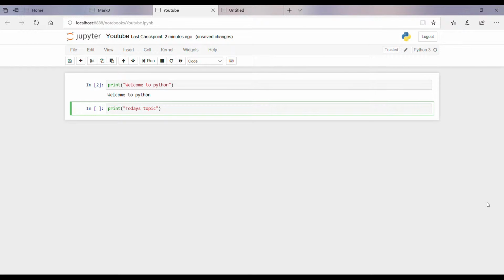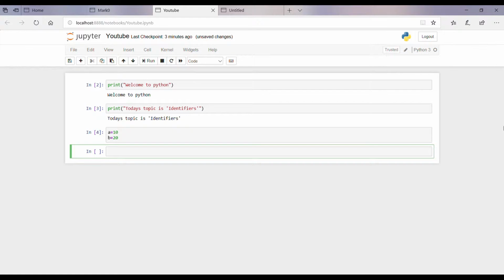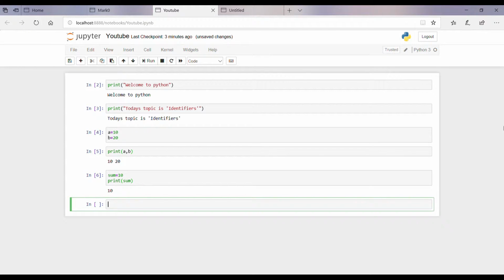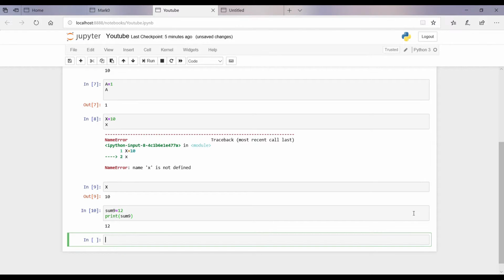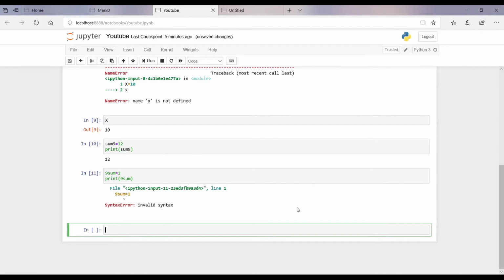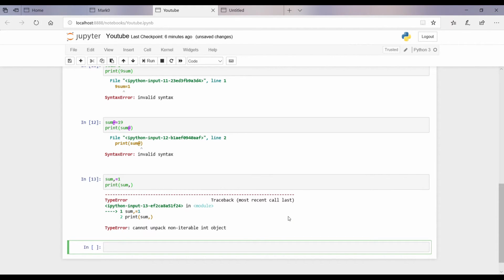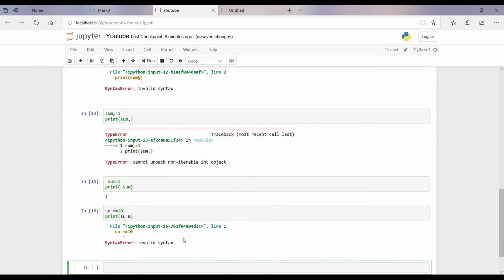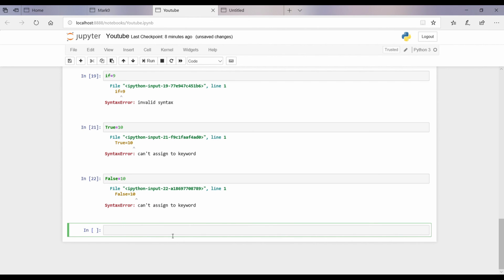Identifiers in Python 3 | Python 3.0 | Part 0.1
This video deals with the identifiers in python
Next video topic : Keywords in python
I am officially announcing the
exclusively on VSPIDER

I have really tried to reduce the noise in background but this was the i could do.